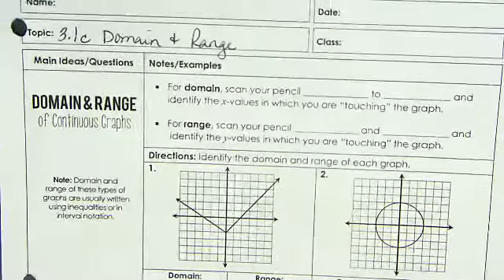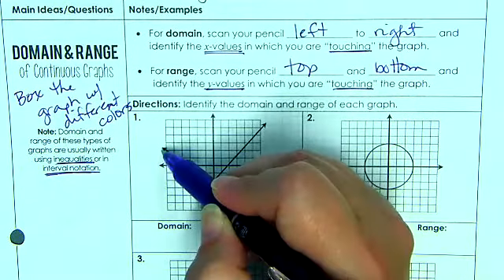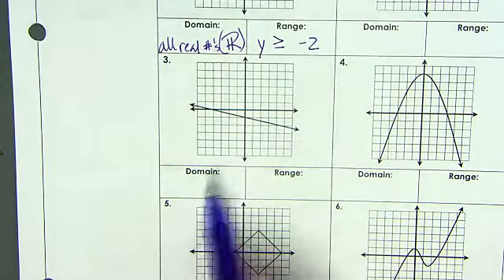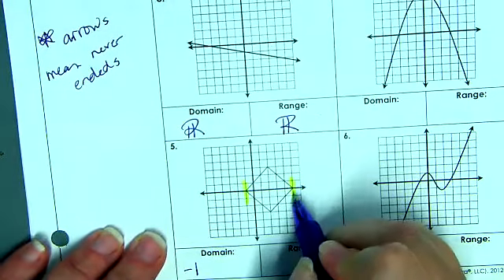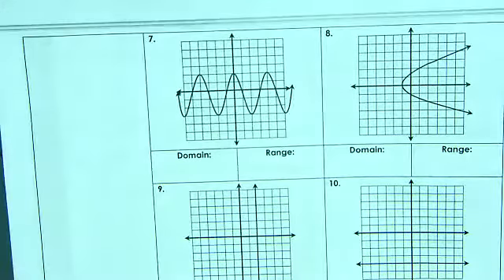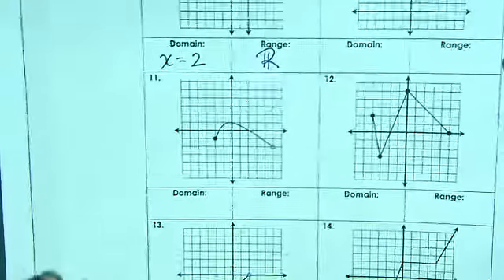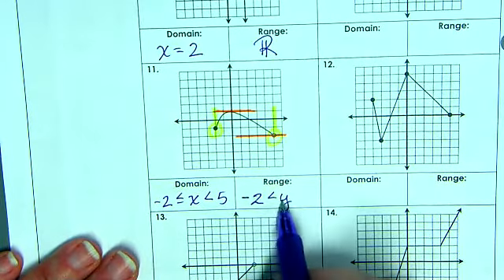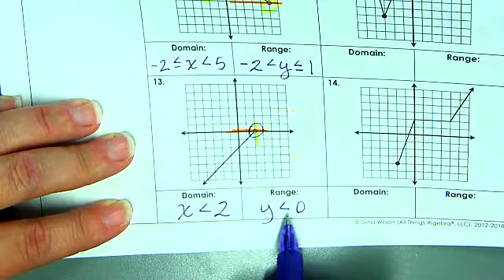Alg 3.1c Lesson Video: Domain & Range